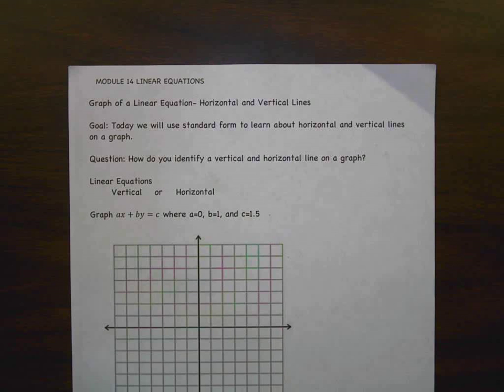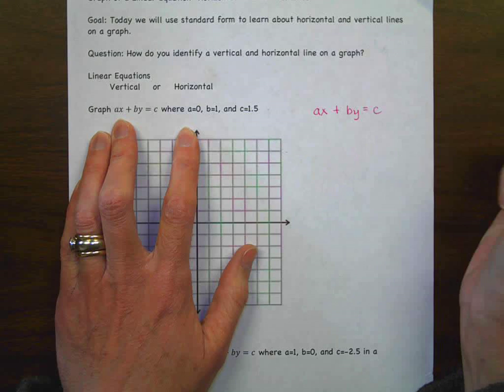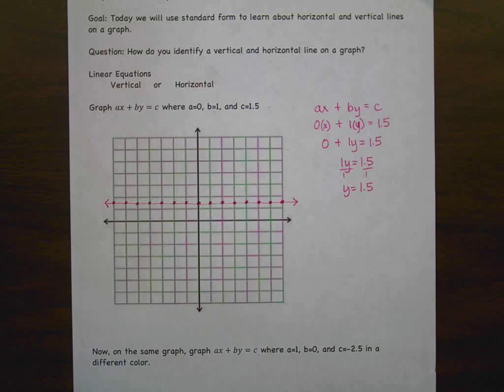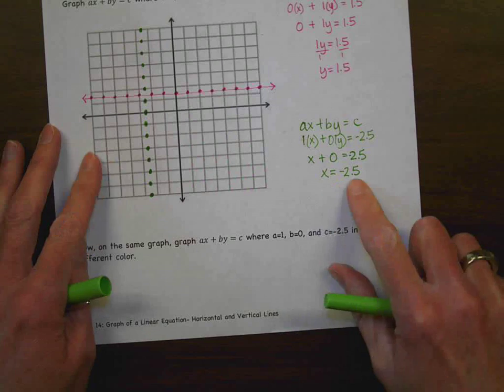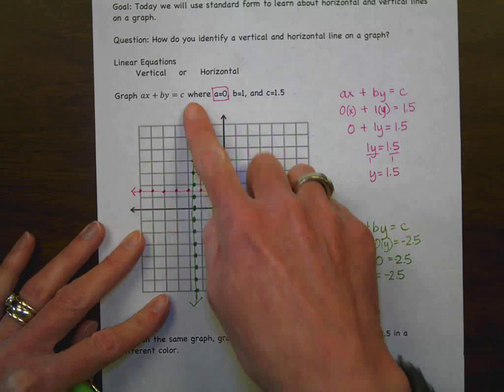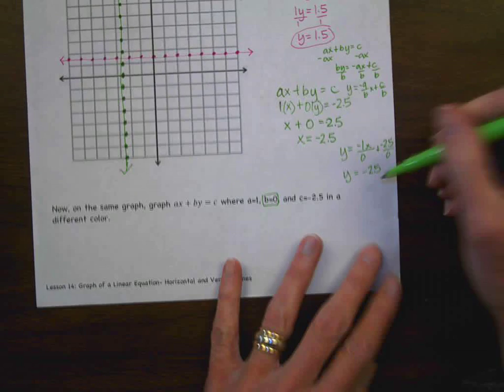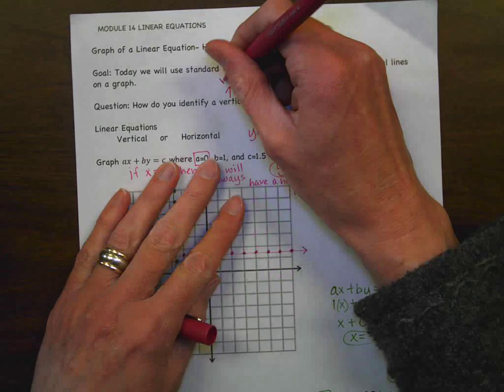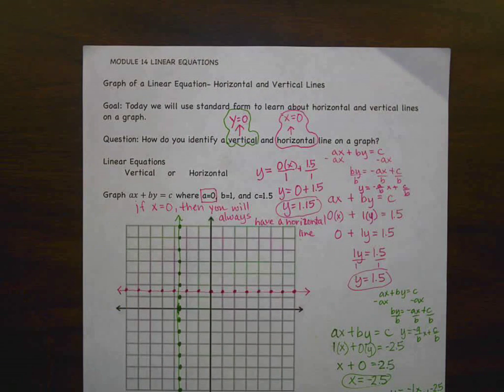Acc Math 7/8 Module 14 Lesson 14